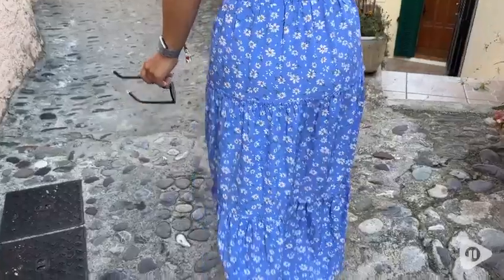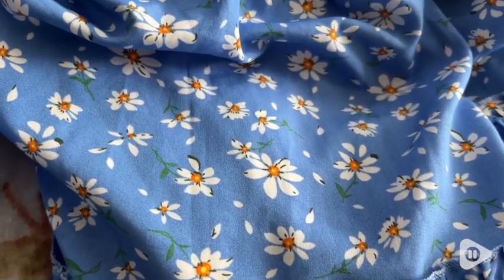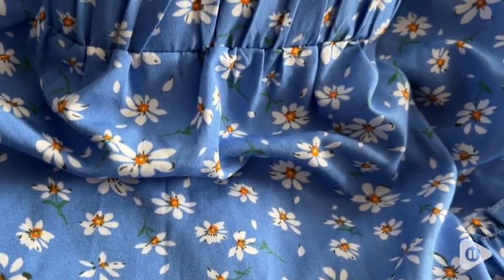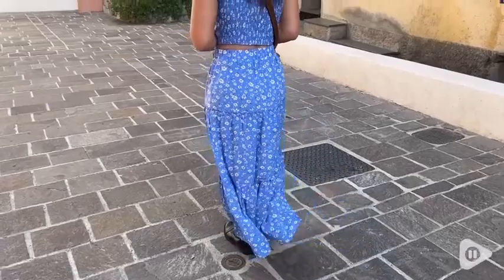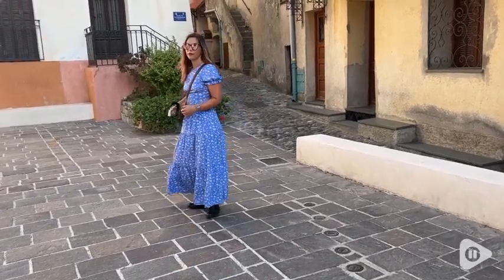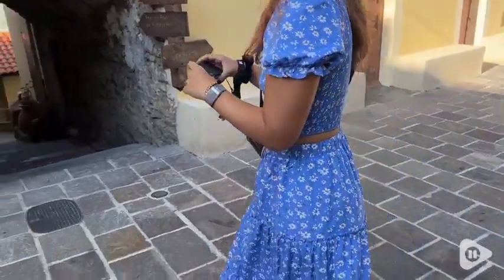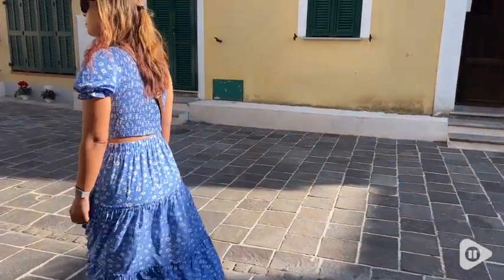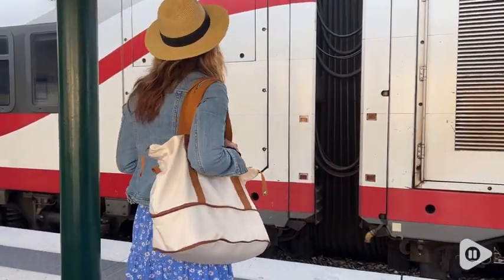Prettygarden Women's Dresses | Our Point Of View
Prettygarden Women's Dresses

(Commissionable Links)

Size Guide: S=US 4-6, M=US 8-10, L=US 12-14, XL=US 16-18, XXL=US 20-22 COMFY FABRIC: The Lightweight Polyester Fabric Is Soft, Comfortable, Breathable, Skin-Friendly, Comfy To Touch And Wear, Makes You Feeling Well
EYE-CATCHING DESIGNS: Short Sleeve Crop Tops/ One Shoulder Tops For Women/ Top And Skirt Set/ 2 Piece Outfits For Women/ High Waisted Skirt/ Elastic Waist Skirts/ Maxi Long Skirts For Women/ Boho Dress/ Tiered Ruffle Skirts/ Womens Flowy Dress/ Floral Print Skirt
MATCHING STYLE: This 2 Piece Set Is Easy To Match With A Variety Of Shoes, High Heels, Sandals, Flats. Easy To Dress Up Or Down, You Can Wear The Pieces Separately, Shorts, Jeans, Pants, Camis, T Shirts, Tanks, A Real Fashion And Versatile Piece
TRENDY CROP TOP AND SKIRT SET! Women's 2 Piece Dress Outfit With A Crop Top And Long Skirt, Fashion And Trendy. Cold Shoulder And Short Sleeve Design Is Perfect For Summer, Showing Off Your Pretty Neckline And Collarbone. Crop Top Highlights Your Slimming Waist, Sexy And Elegant. High Waisted Long Skirt Is Easy To Put On Or Take Off. A Perfect Mix Of Casual And Classy Style, Ideal For Beach, Party, Going Out, Vacation, Resorts, Travel, Wedding, And Dating
A VARIETY OF CHOICE: Floral Black Two Piece Outfits For Women/ Floral Blue Floral Crop Top/ Floral Green Womens Short Sleeve T Shirts Blouse/ Leaves Navy Maxi Skirt Set/ Floral White Beach Outfits For Women/ Floral Yellow Vacation Outfits/ Leaves Black Casual Outfits/ Leaves Navy High Waist Skirt/ Leaves Wine Red Summer Outfits